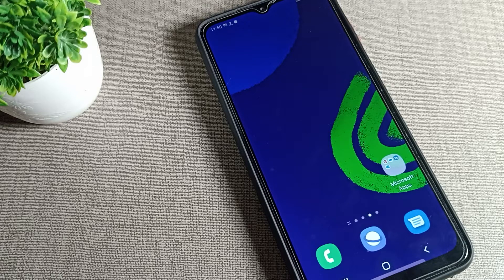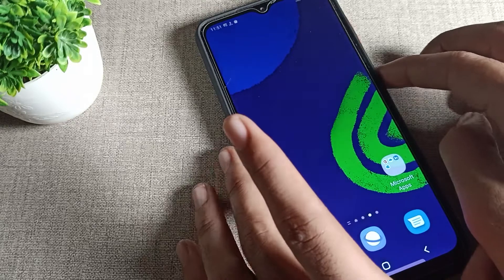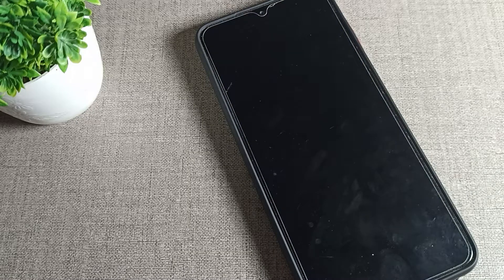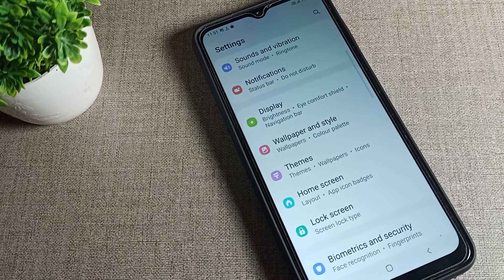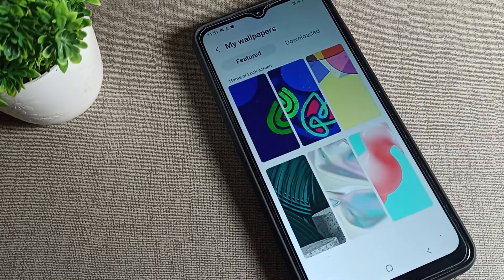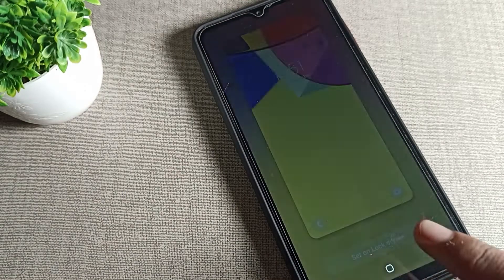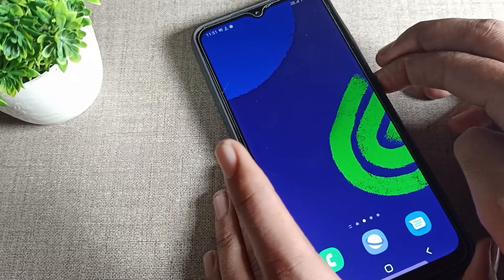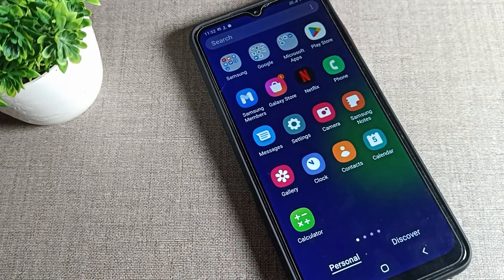Lock Screen Wallpaper in Samsung galaxy M13 5g phone, how to change Lock screen wallpaper